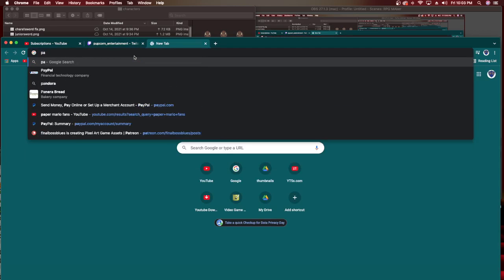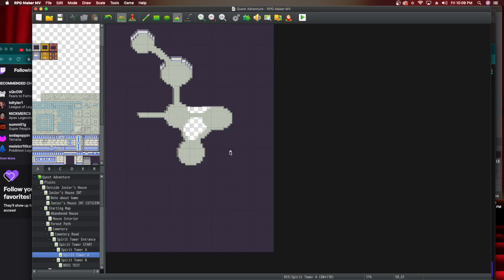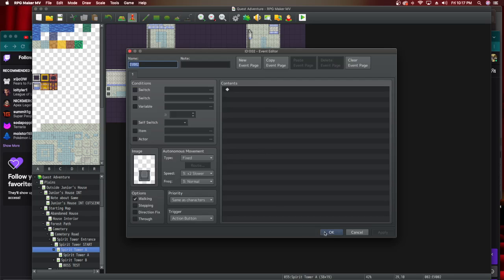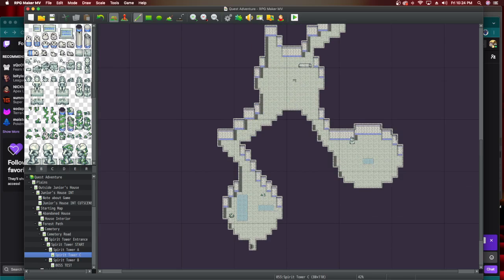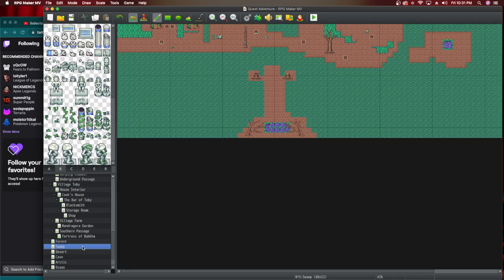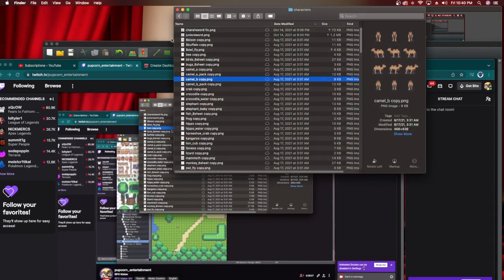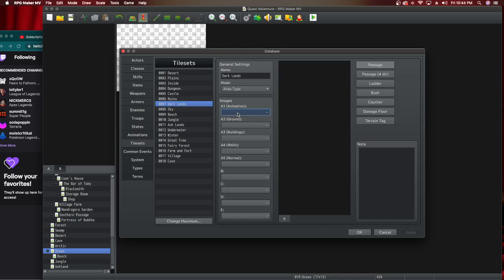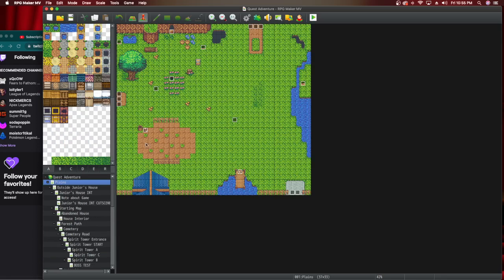Let's Make a Game Saturday Stream!!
No time to rest! The demo may be out but I will continue to work on my games a little at a time. Let's add some new tilesets as we continue work on our dungeon.

All Pupcorn content is recommended for ages 13+